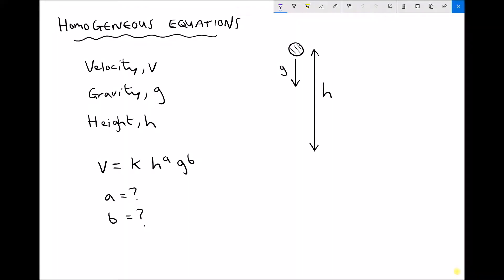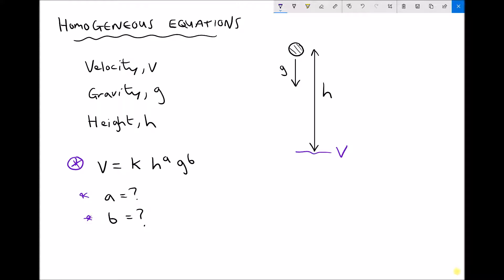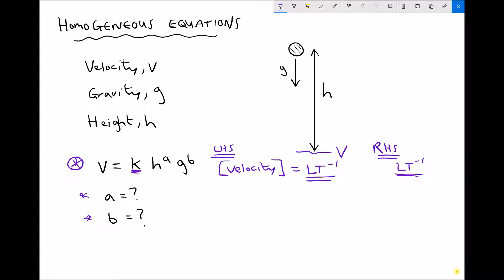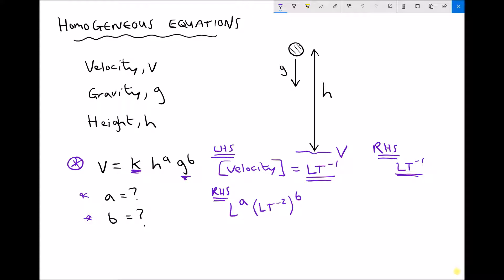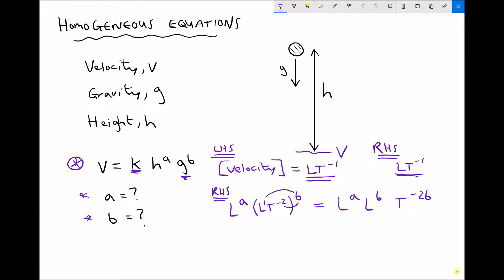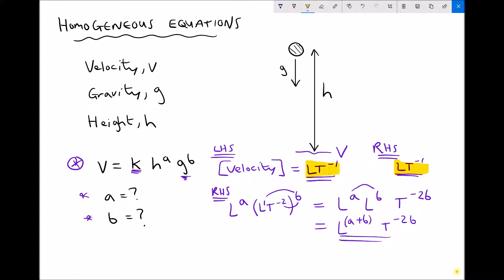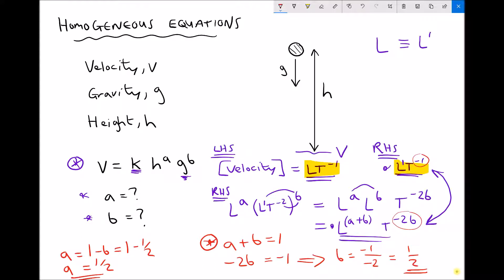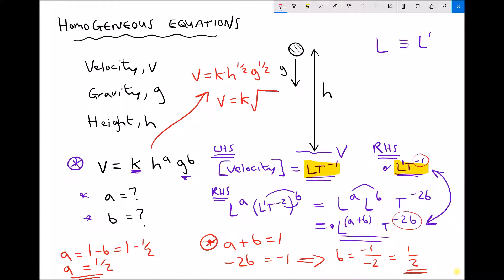Deriving Engineering Equations Using Dimensional Analysis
Learn how to derive engineering equations using dimensional analysis. As all engineering equations must be homogeneous, we are able to find unknown powers in an equation using dimensional analysis techniques.